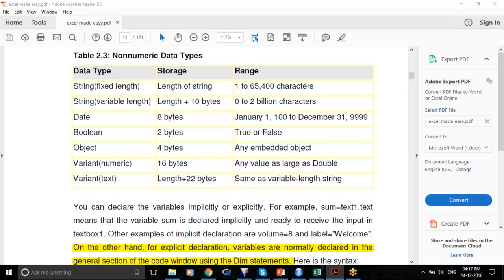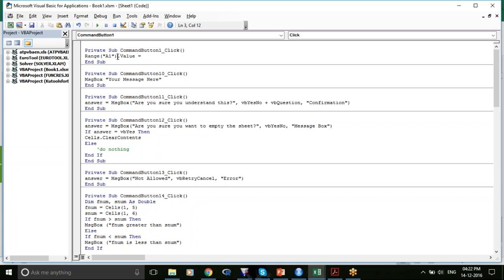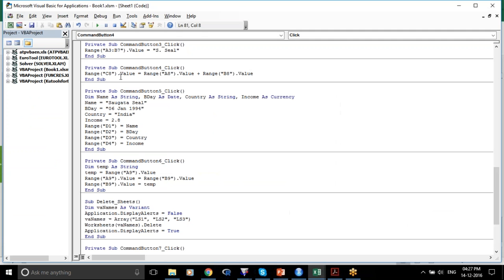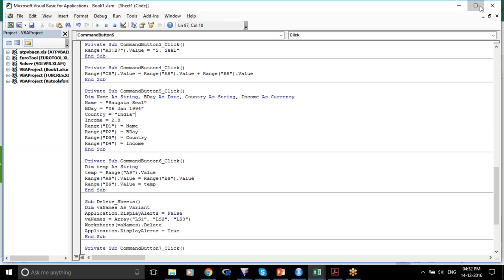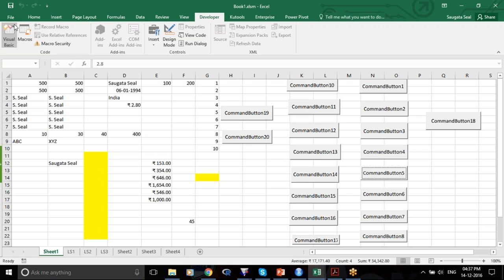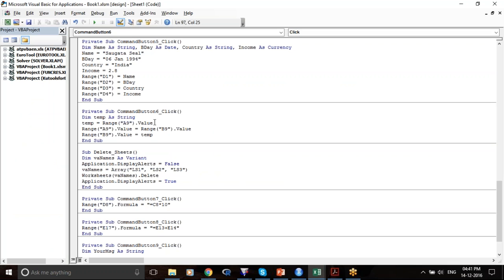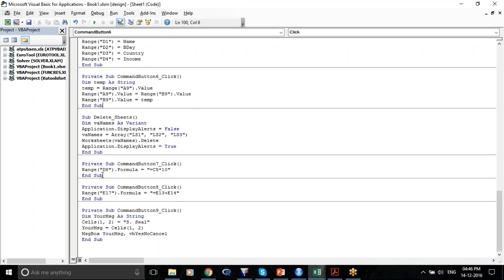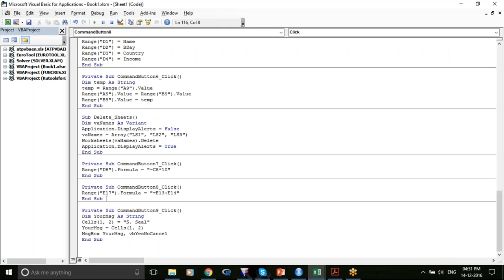Learn the Nitty Gritties of MS Excel VBA with this Video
Here in this video we discuss some very important functions in MS Excel that will pave your way to a successful data analytics role.